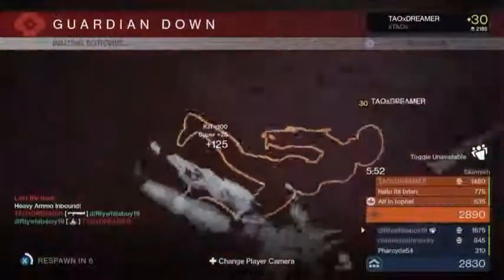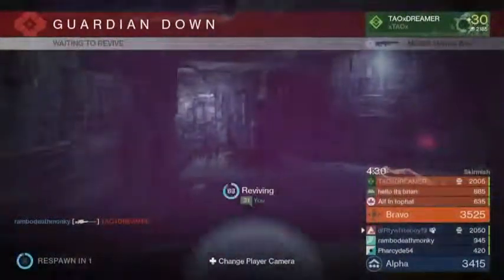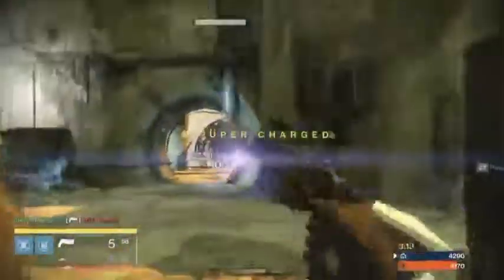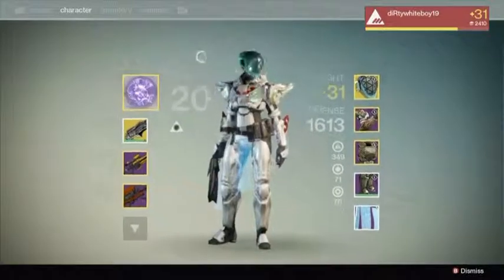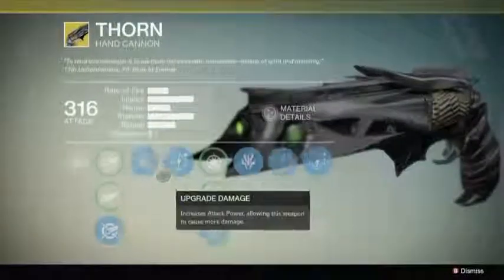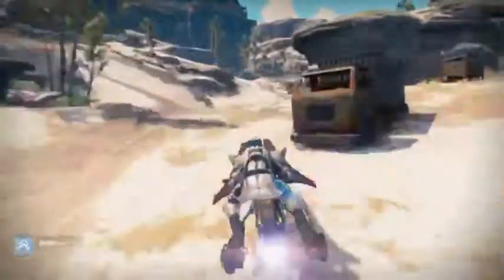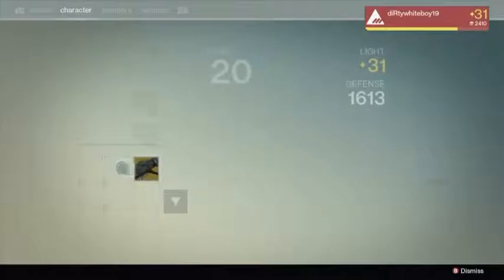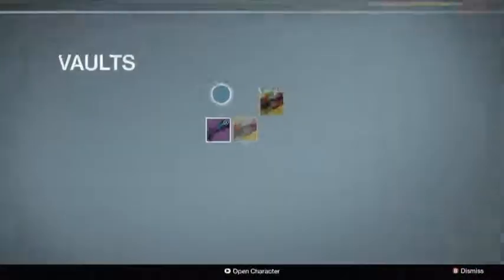Thorn Review - Destiny